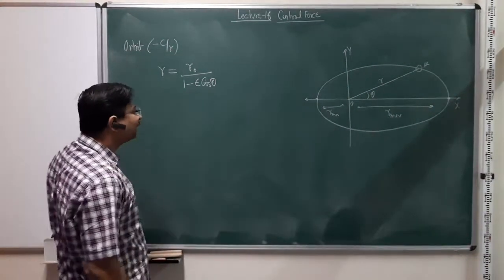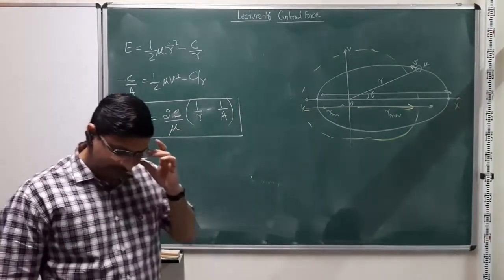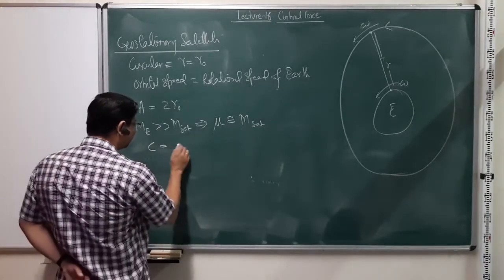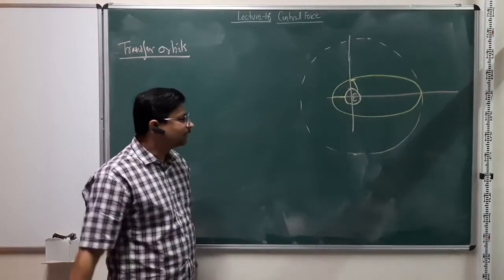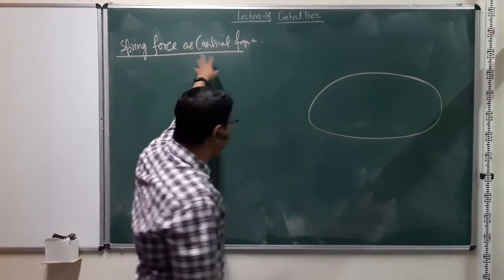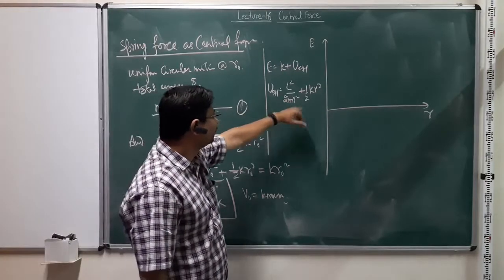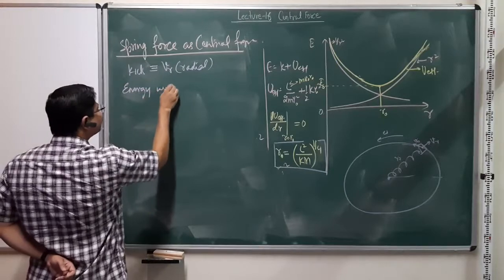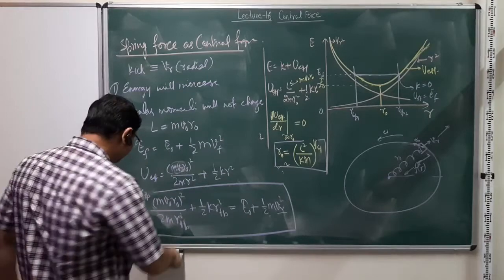L-16 (Central Force motion)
At 00:03:45, 'A' is the Major Axis (not the Semi-major Axis).